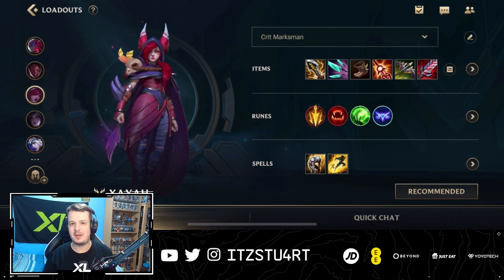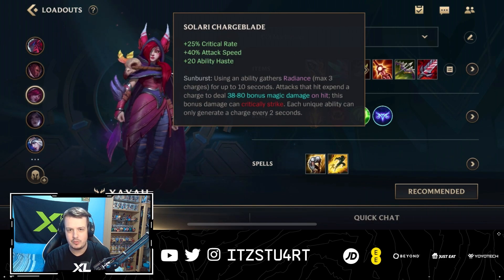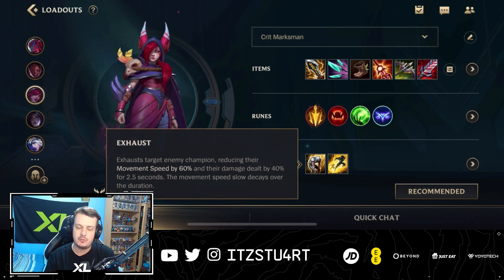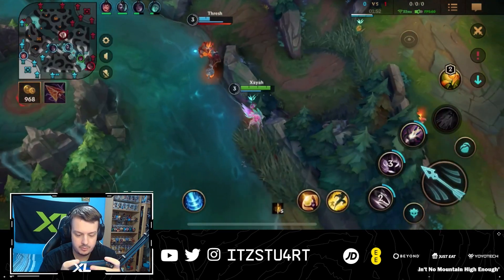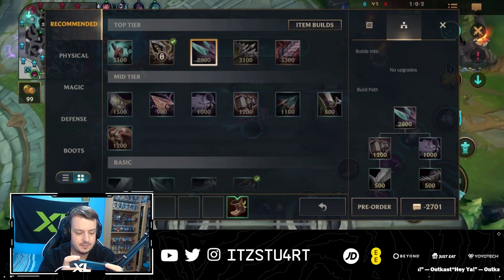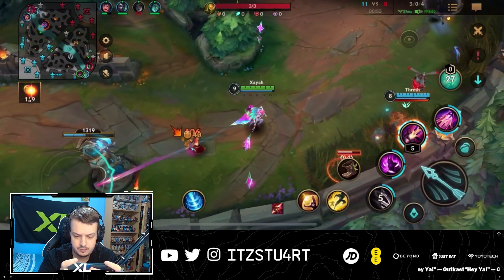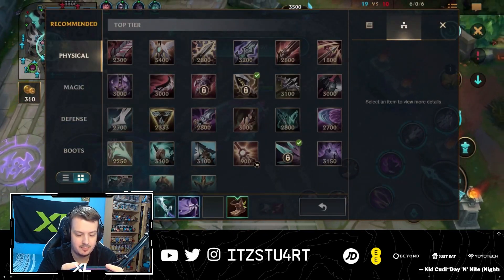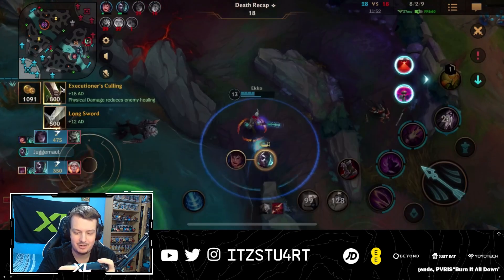NEW INSANE XAYAH BUILD 🔥14/3/12 40K+ DAMAGE Best Xayah Build - Wild Rift Patch 3.4A Gameplay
Timestamps:
Intro: 0:00
Build: 0:37
Gameplay: 5:20

Playing Xayah in the Duo Lane with Thresh. With the buffs to both Solari Chargeblade and Lethal Tempo, Xayah is even stronger than the last patch. Give this build a try and let me know what you think.

Wild Rift Xayah Gameplay
Patch 3.4a Season 6